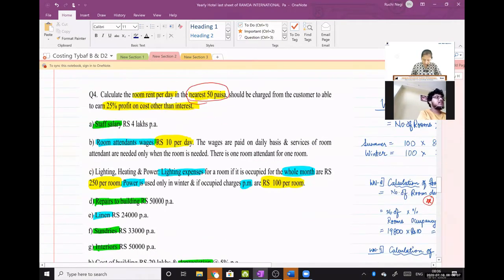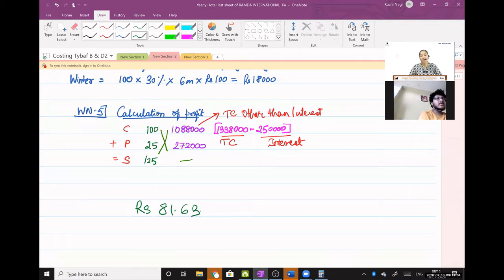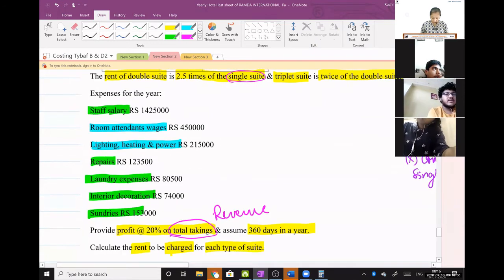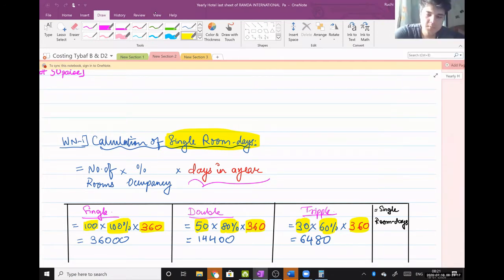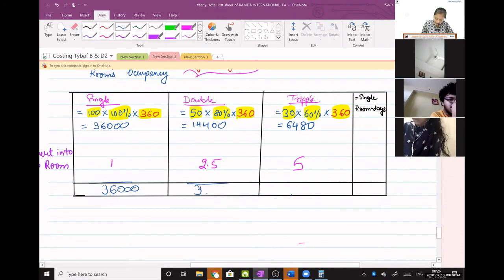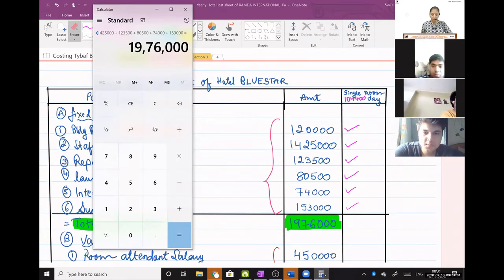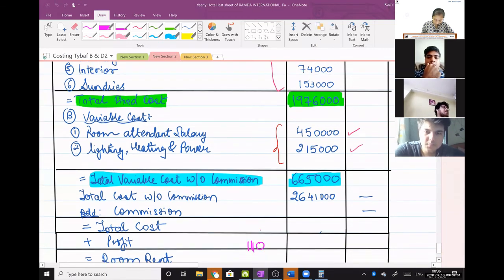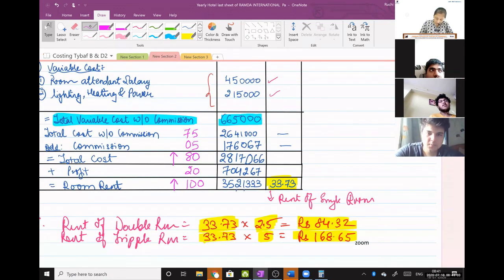|| LEC 18 || HOTEL COSTING || TY BAF || SEM 5